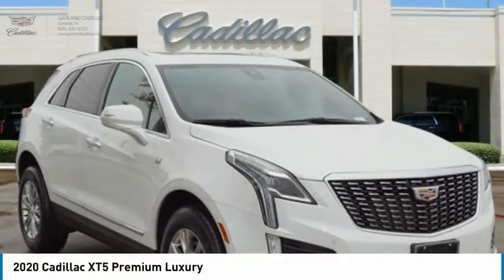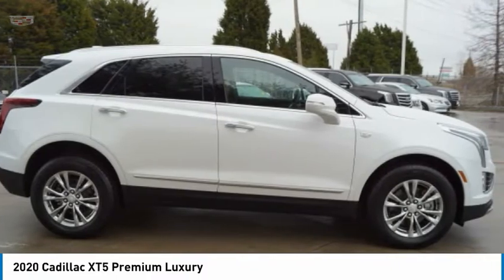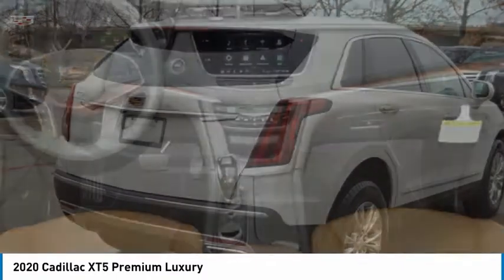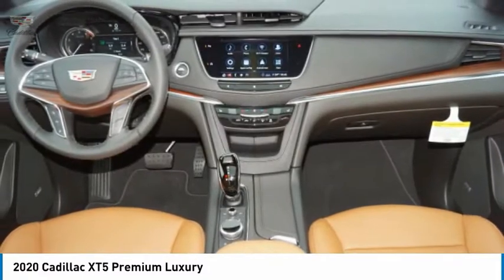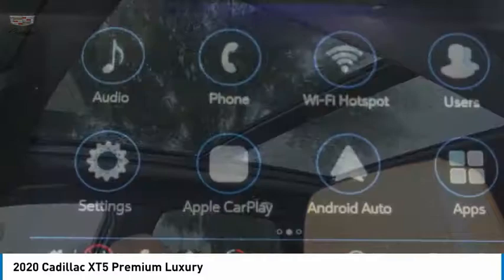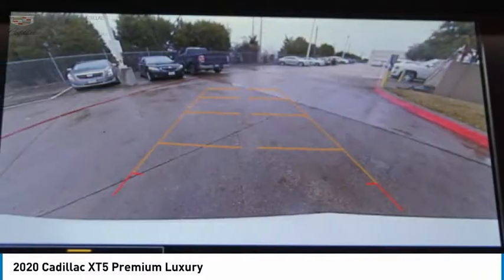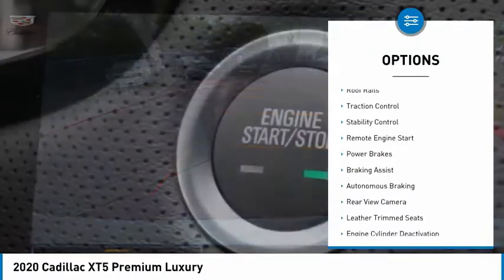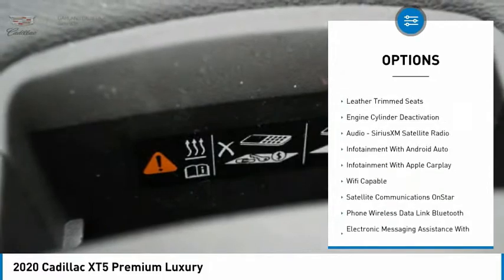2020 Cadillac XT5 Garland TX LZ147694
2020 Cadillac XT5 Premium Luxury

Garland Cadillac
11675 LBJ freeway

Don't miss this 2020 Cadillac. Make a great choice today with this must-have Vehicle. Learn more about this Vehicle by contacting the dealership today and own it today.